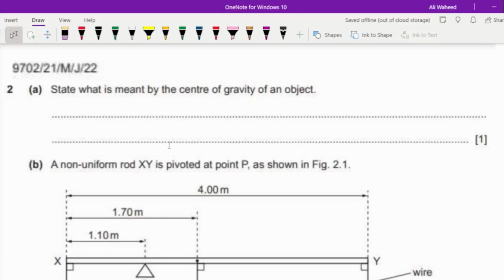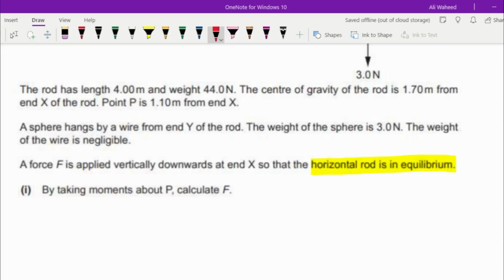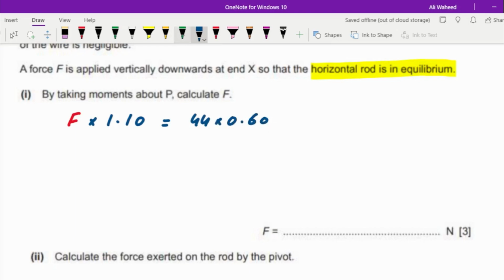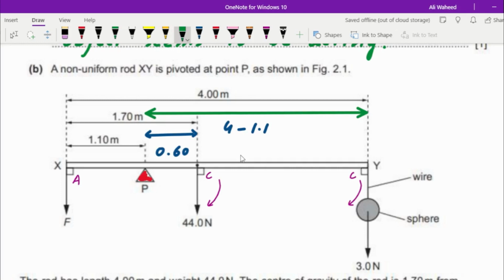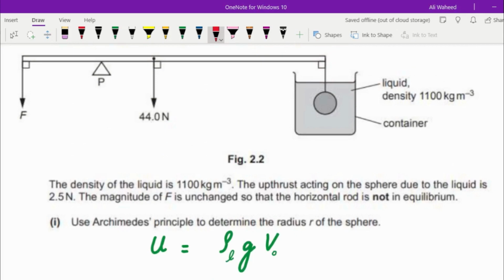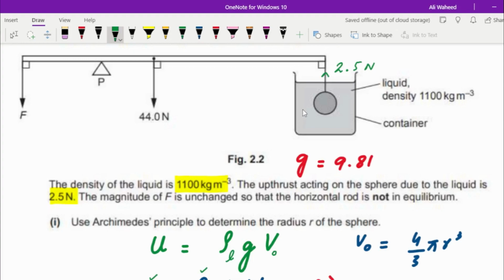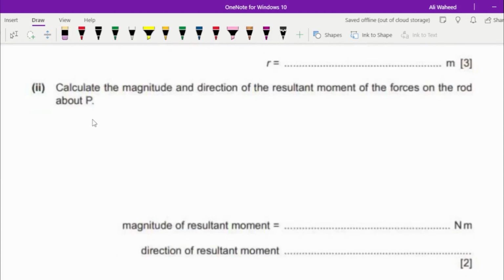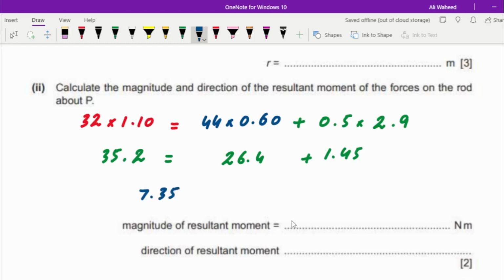Q2 M/J P21 2022 9702